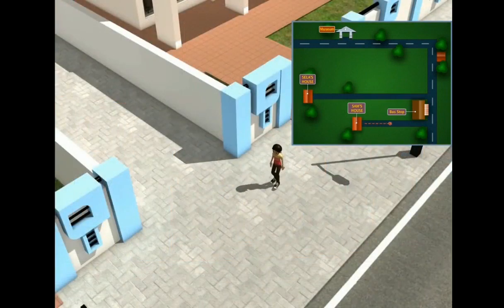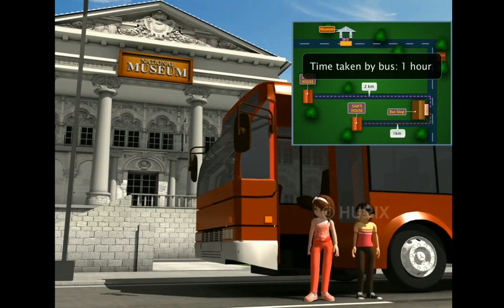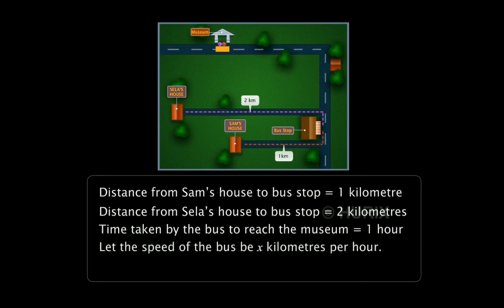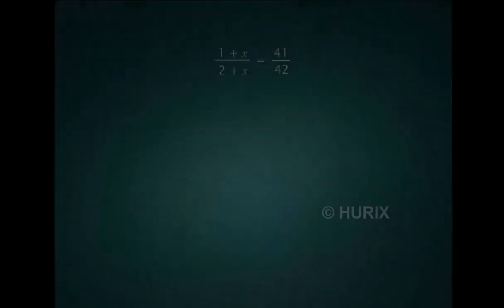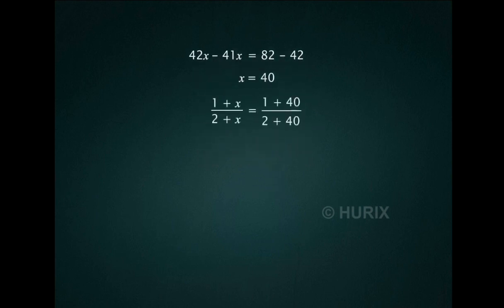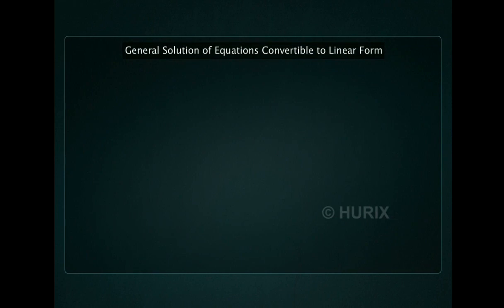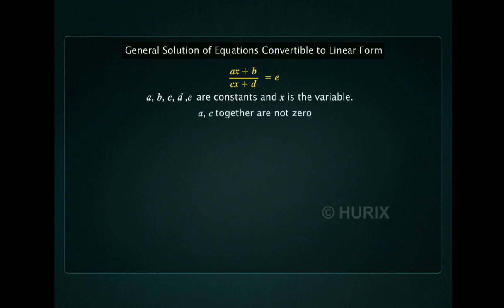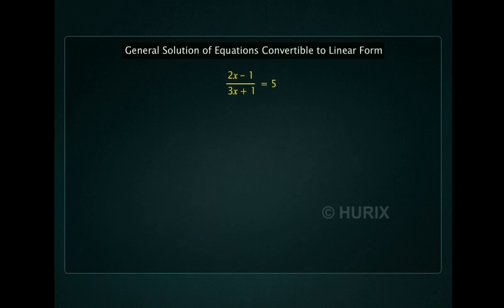equations reducible to the linear form ||class-9||chapter-3||part-1|| ICSE